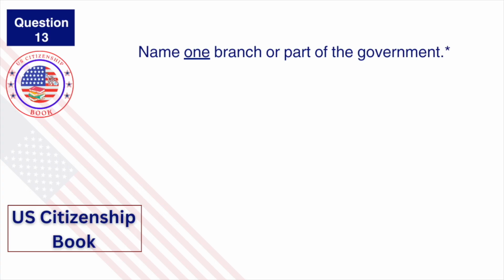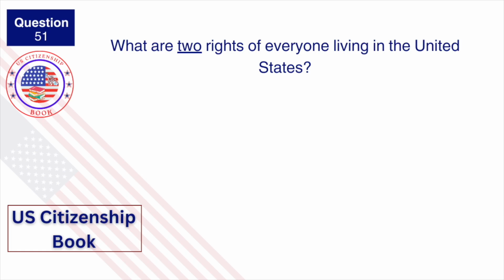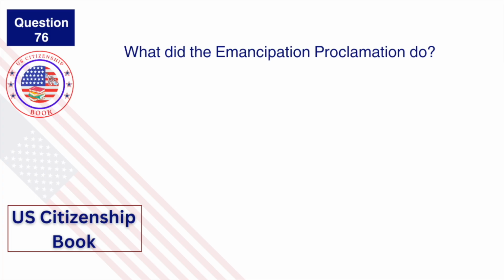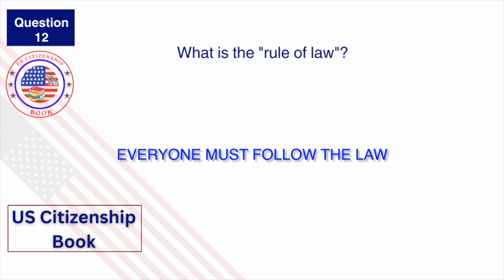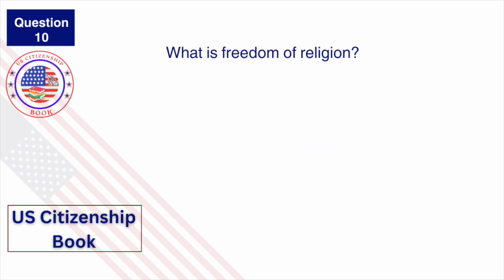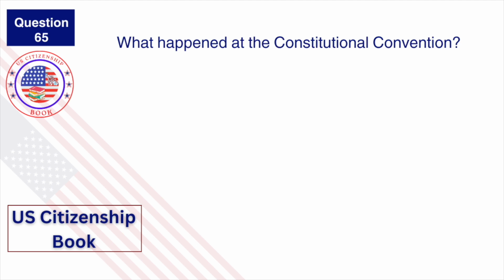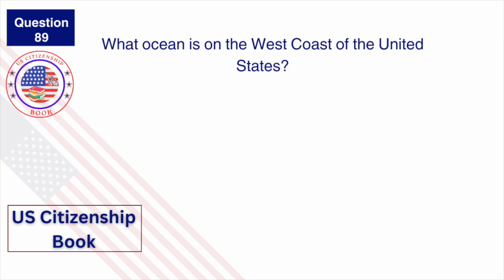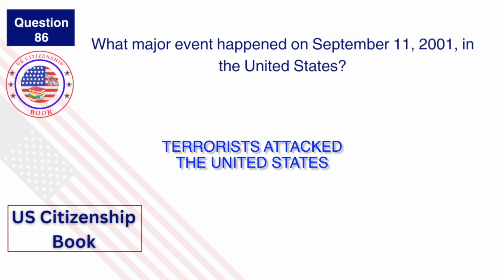2025 random 100 civics questions and answers - U.S. citizenship interview I N400 Interview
2025 random 100 civics questions and answers - U.S. citizenship interview I N400 Interview

NEW U.S. Citizenship Test 2025, USCIS 100 Civics Test Questions and Answers!

Welcome to US Citizenship Book - an ultimate video guide for the U.S. Citizenship Test 2025!

In this powerful study video, we present the "100 Civics Questions and Answers 2025" to help you easily pass your U.S. citizenship interview and US citizenship test 2025.

Whether you're preparing for your citizenship interview 2025, studying for the 100 civics questions and answers, or simply looking to learn more about American civics, this video is your best resource for success.

Our video uses a slow and random approach for an easier learning experience — showing one question at a time followed by a simple and clear answer.
This method helps you absorb the important information for the US citizenship test and US citizenship interview 2025 without feeling overwhelmed.

From the founding principles of the United States, the Constitution, the Bill of Rights, the three branches of government, and more — we cover all essential topics included in the US Citizenship Test 2025.

By mastering these 100 civics questions and answers 2025, you will build a stronger understanding of the rights, responsibilities, and American values every citizen should know.

We encourage you to follow along, pause the video, and answer the questions before we reveal the correct answers.

Preparing for your naturalization interview and US citizenship interview 2025 doesn't have to be difficult.

With the 3B Group's easy-to-follow explanations and smart study method, you'll feel confident, focused, and ready to pass.

Start watching now to boost your memory, strengthen your preparation, and succeed in your US citizenship journey!